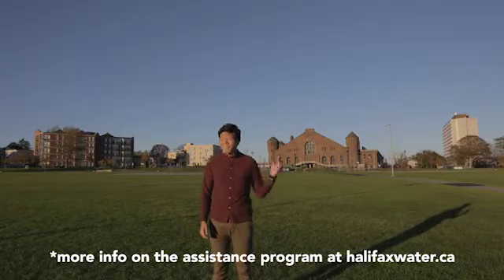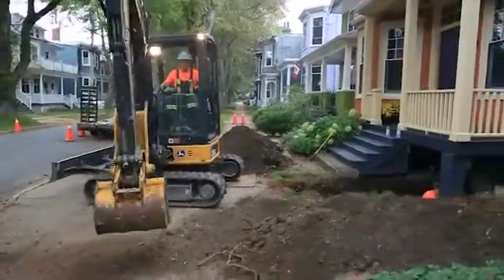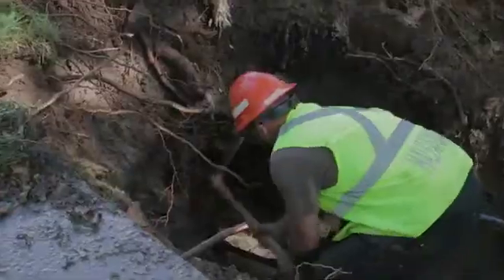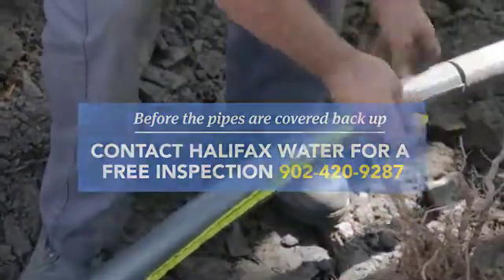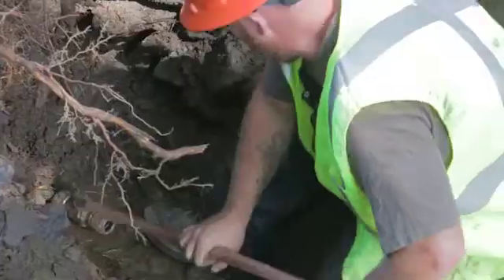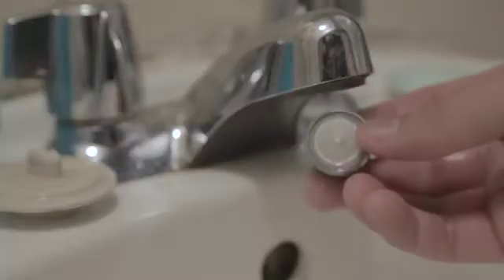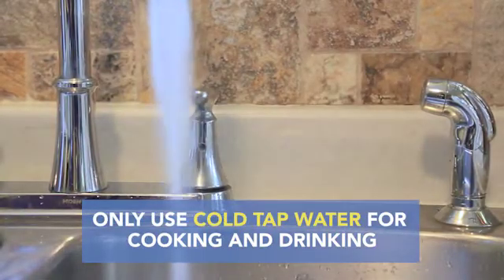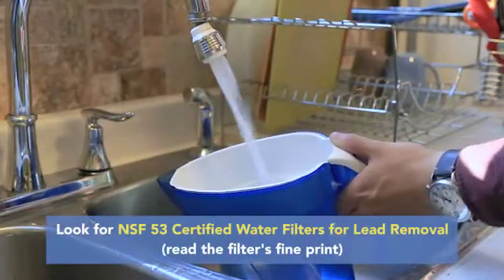How to replace your lead pipes | Halifax Water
Learn about the steps to take to replace a lead service line, how to apply for the Lead Line Rebate to get 25% up to $2500 back, and the steps to take after your lead service line has been replaced to ensure you rid your homes plumbing of any remaining lead.